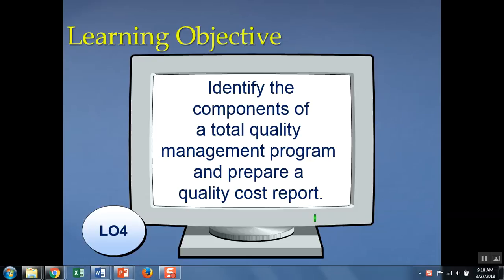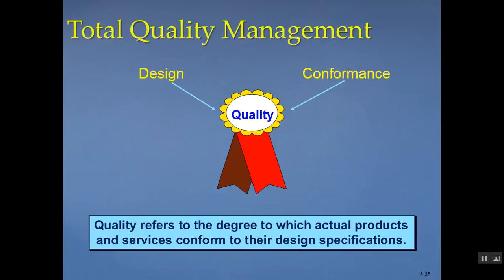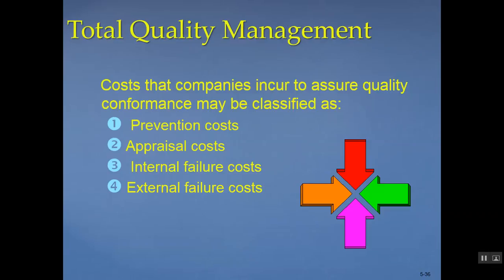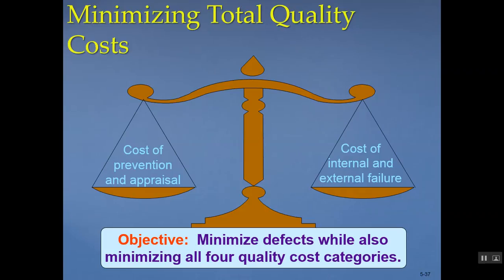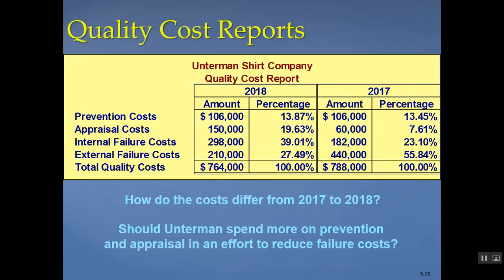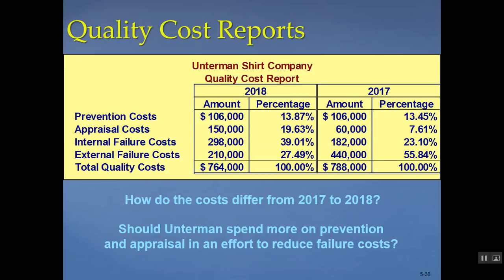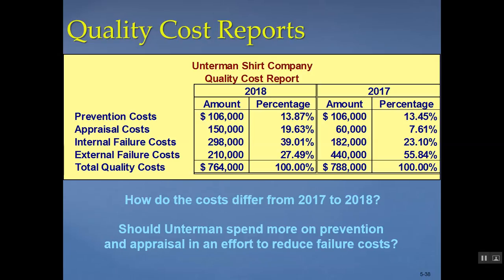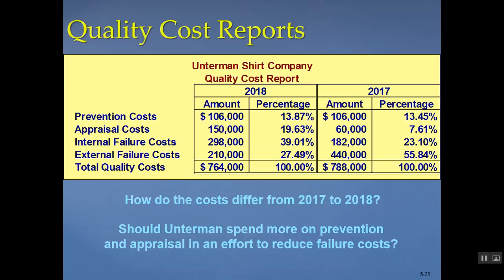Ch 5 Video Part 3